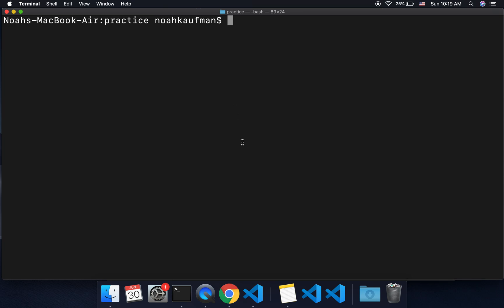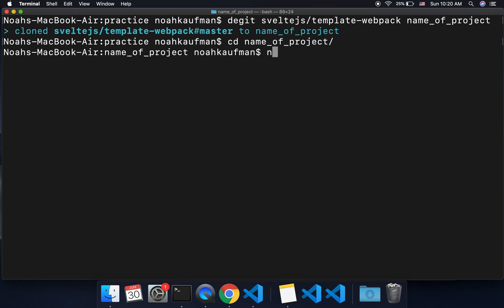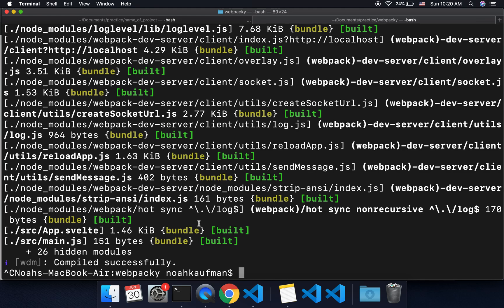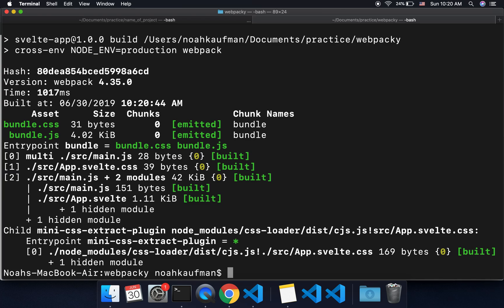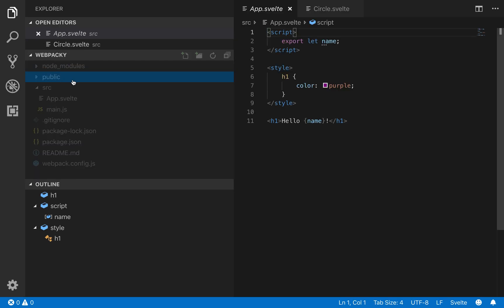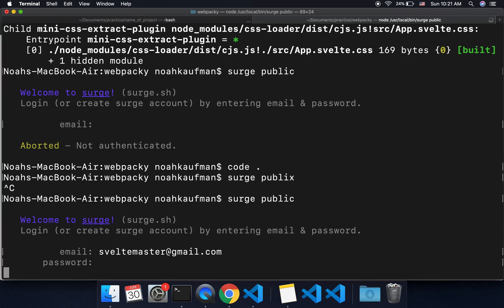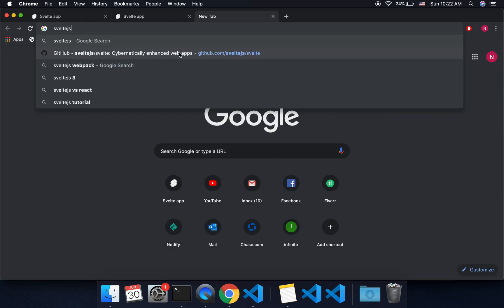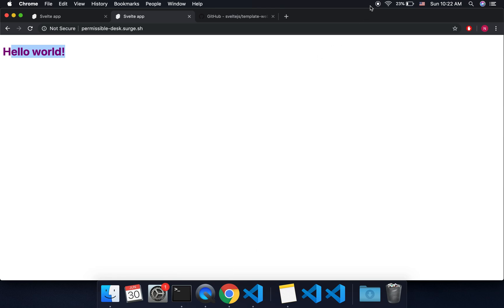Svelte - Webpack (Setup and deploy with Surge in 3 minutes)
Using Webpack to setup your Svelte project instead of Rollup.